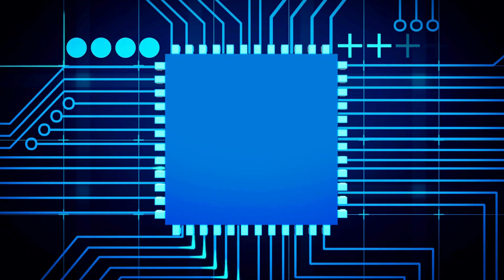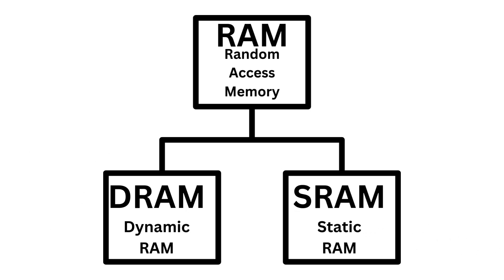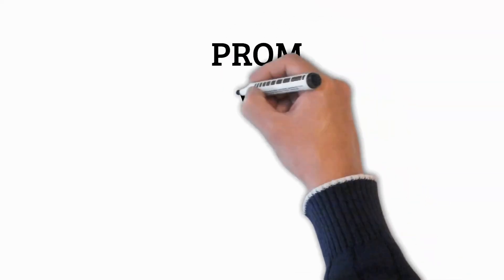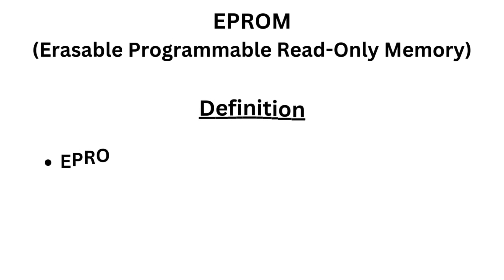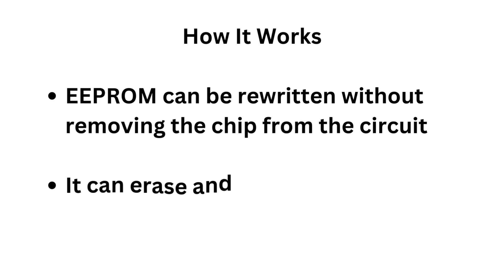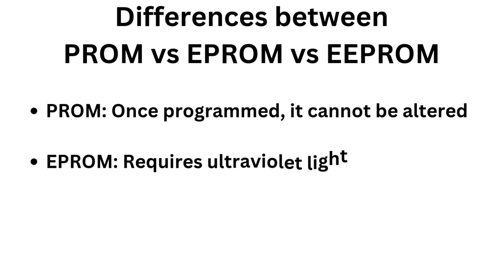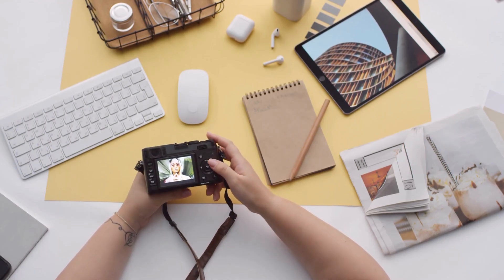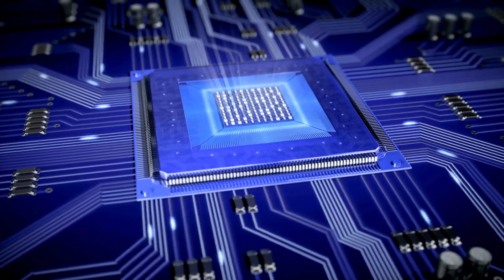RAM, ROM, Cache & More: Understanding Computer Memory!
Explore RAM, ROM, Flash, Cache, and Virtual Memory to understand how they power your devices. Join the journey and enhance your tech knowledge!

🌟 **Welcome to Club Academia!** 🌟

Where curiosity meets knowledge! In today’s engaging episode, we dive into the fascinating world of memory in digital electronics. Memory is the backbone of data storage and retrieval in our devices, playing a crucial role in their performance and functionality. Join us as we explore the major types of memory and discover where you’ll find them in action!

### What You’ll Learn:
This video covers the following types of memory:
1. **RAM (Random Access Memory)**
2. **ROM (Read-Only Memory)**
3. **Flash Memory**
4. **Cache Memory**
5. **Virtual Memory**

### 🖥️ **RAM (Random Access Memory)**:
RAM is volatile memory, meaning it loses data when the power is turned off. It's primarily used for temporary storage while your device is running, allowing for smooth multitasking and complex applications. We’ll discuss its two main types:
- **DRAM (Dynamic RAM)**: Slower but cost-effective, commonly used for main memory.
- **SRAM (Static RAM)**: Faster and more reliable, often found in cache memory for CPUs.

### 📦 **ROM (Read-Only Memory)**:
Unlike RAM, ROM retains data even without power. It stores firmware—permanent software programmed into hardware. We’ll explore different types of ROM:
- **PROM (Programmable Read-Only Memory)**: Programmed after manufacturing; data can’t be changed.
- **EPROM (Erasable Programmable Read-Only Memory)**: Can be erased with ultraviolet light and reprogrammed.
- **EEPROM (Electrically Erasable Programmable Read-Only Memory)**: Erased and reprogrammed electrically without removal from the circuit.

### ⚡ **Flash Memory**:
This non-volatile memory is widely used in USB drives, SSDs, and memory cards due to its speed and durability. Flash memory can endure around 10,000 write cycles, making it ideal for portable devices like smartphones and tablets.

### 🔄 **Cache Memory**:
Cache is a small, volatile memory type that provides high-speed data access to the CPU. By storing frequently accessed data, it reduces retrieval time from RAM. We'll discuss the different cache levels (L1, L2, L3) and their impact on CPU performance.

### 🌐 **Virtual Memory**:
Not a physical memory type, virtual memory is a memory management technique that allows computers to compensate for RAM shortages by temporarily transferring data to disk storage. This technique enables larger applications to run but can slow down system performance.

### **In Summary**:
Each type of memory plays a unique role in digital electronics, from the rapid access of RAM and cache to the permanence of ROM and flash memory. Understanding these different memory types helps us appreciate how our devices operate seamlessly.

Have questions or topics you'd like us to cover next? Drop them in the comments below!

- RAM vs. ROM
- Non-Volatile vs. Volatile Memory

"Unlocking Digital Memory: The Key Types You Need to Know!"
"Memory Made Simple: Exploring Types of Digital Memory!"
"From RAM to Flash: The Ultimate Guide to Digital Memory!"
"Memory Essentials: How RAM, ROM, and Cache Power Your Devices!"
"The ABCs of Digital Memory: Everything You Need to Know!"
"Demystifying Digital Memory: Types and Functions Explained!"
"Why Memory Matters: A Deep Dive into Digital Storage Types!"
"Get to Know Your Memory: A Comprehensive Guide to Digital Types!"
"Memory Matters: Exploring RAM, ROM, Cache, and More!"